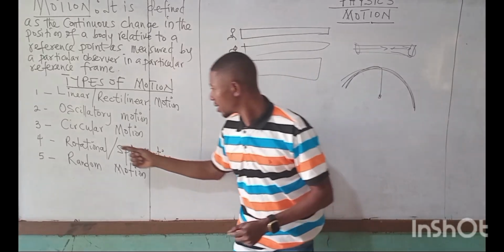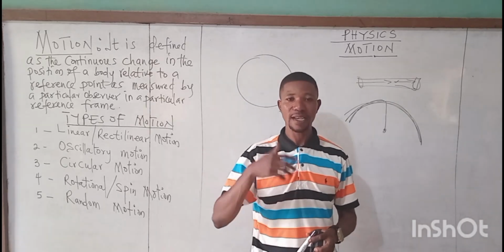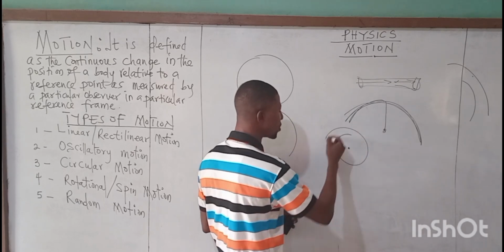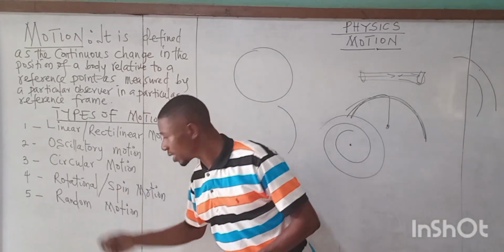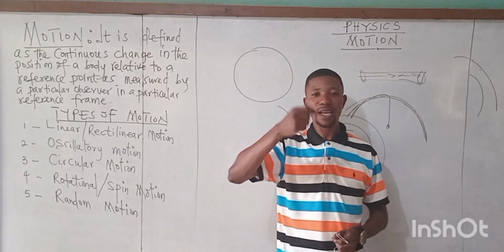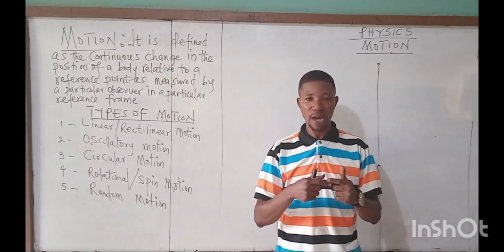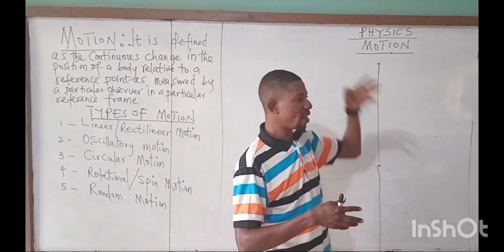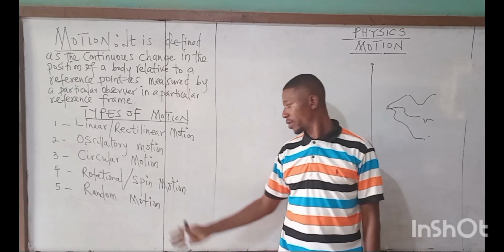PHYSICS ( MOTION ) - PART - 2